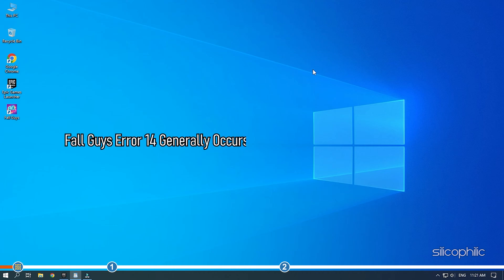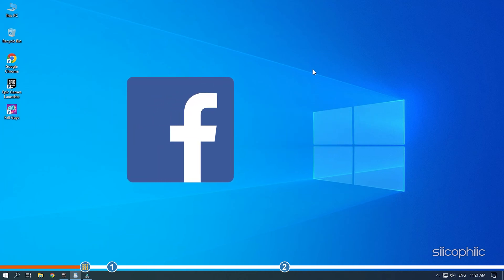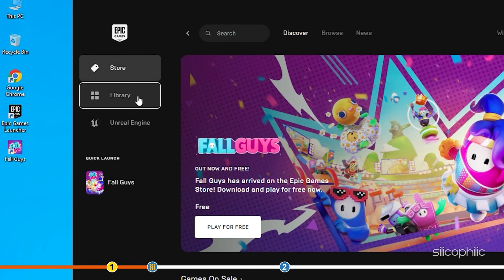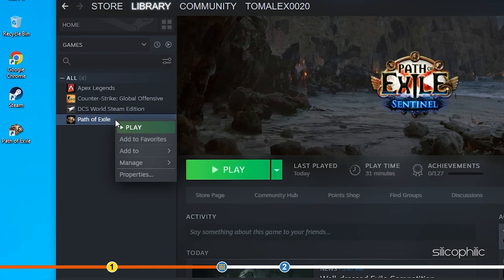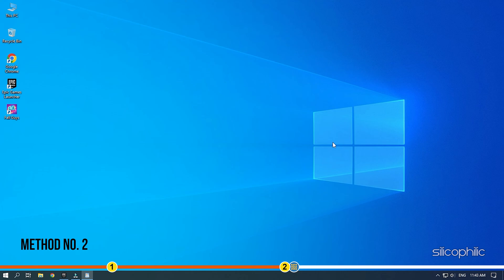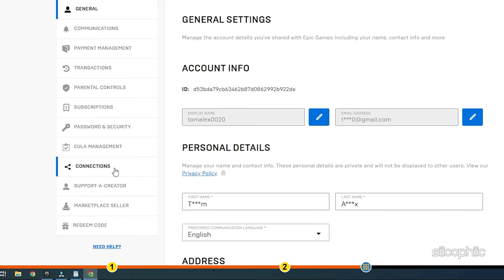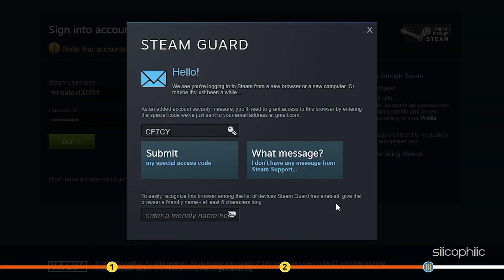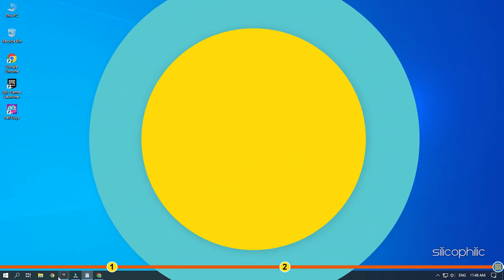FALL GUYS Error Code 14 || How To FIX MISSING FILES In Fall Guys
If you are getting Fall Guys error 14, then we know how to fix it. Watch this video till the end and learn how to solve this problem.

Timestamps:
00:00 Intro
01:03 Verify The Game Files
02:15 Connect Steam Account With Epic Game Store